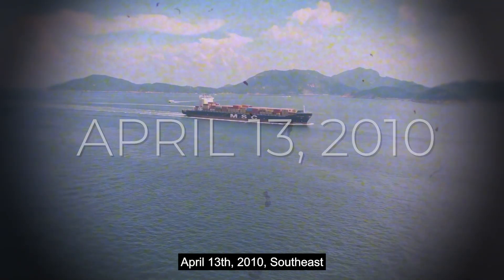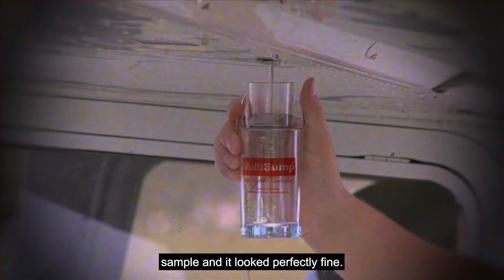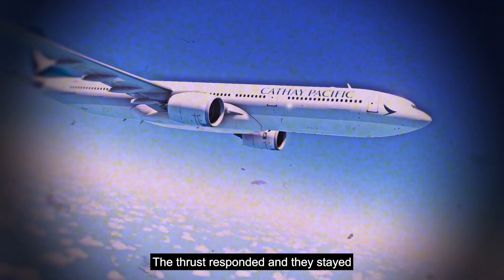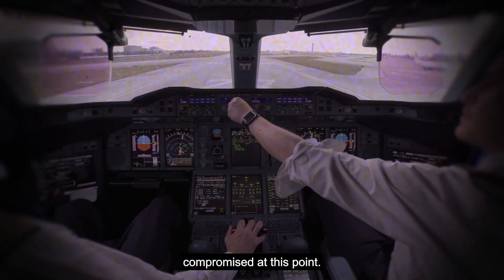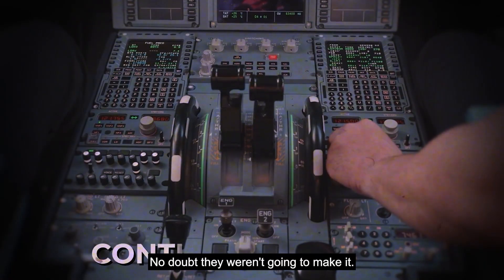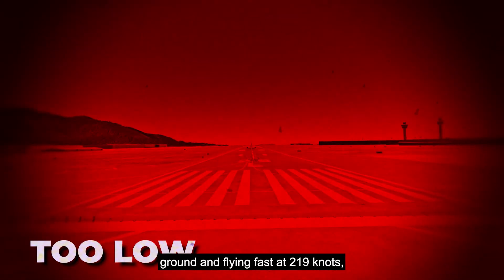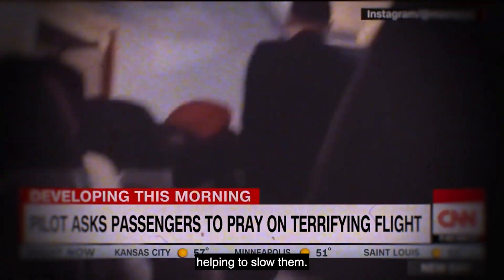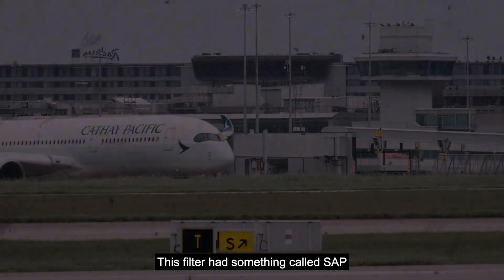322 Lives Almost Lost Because of This Hidden Fuel Mistake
✈️ Cathay Pacific Flight 780: The Day Both Engines Gave Up Midair

📆 April 13, 2010 – A regular flight from Surabaya to Hong Kong turned into one of the most dangerous landings in commercial aviation history.

Cathay Pacific Flight 780, an Airbus A330 with 322 people onboard, was cruising at 39,000 feet when something terrifying happened:
Both engines began to fail.

🔥 The cockpit filled with warning lights.
🛑 Thrust dropped. One engine stalled. Then the other.
💀 The plane was too high, too fast, and losing control.
And all of this, caused by something as simple—and shocking—as saltwater in the fuel.

🎥 In this high-stakes aviation breakdown, you’ll discover:
✅ How fuel contamination from an airport in Indonesia triggered a near-fatal disaster
✅ Why the pilots were left flying blind with no proper checklists to follow
✅ What went wrong inside the fuel metering units—and why no one caught it in time
✅ The captain’s heroic decision to land a 200-ton jet with nearly no thrust
✅ Why the plane touched down at almost double the normal landing speed
✅ How 322 lives were saved in just minutes—and what could’ve gone horribly wrong

📉 The landing was so rough, the brakes overheated to near explosion.
🔥 Smoke curled from the wheels. Evacuation was delayed.
And yet—against all odds—no lives were lost.

📌 One tiny oversight on the ground. A hidden problem in the pipes.
And a flight that became a case study in survival, skill, and fate.

🛩️ Why This Incident Still Haunts Aviation Today:
This wasn’t pilot error. This wasn’t extreme weather.
This was a system failure hidden underground—a silent killer that went unnoticed until the skies screamed back.
From fuel testing reforms to airport accountability, Flight 780 left a permanent mark on aviation.

Because sometimes the real danger isn’t in the air—it’s waiting in the fuel tanks.

👇 Watch now to experience the full story—and how one of the most skilled landings in aviation history was pulled off with seconds to spare.